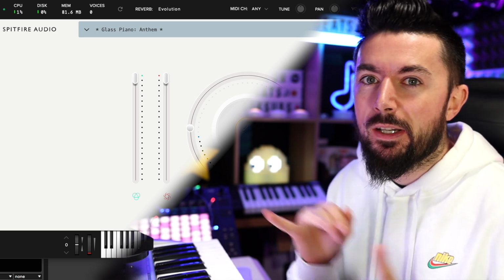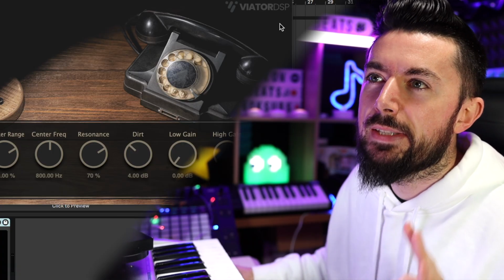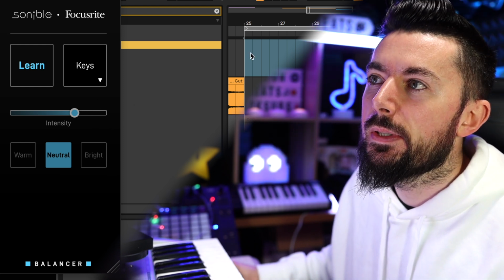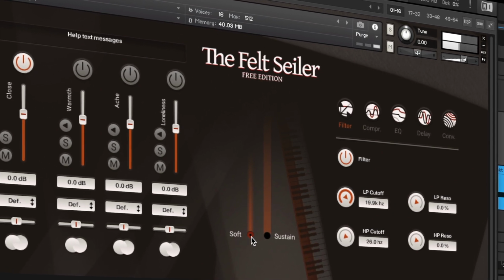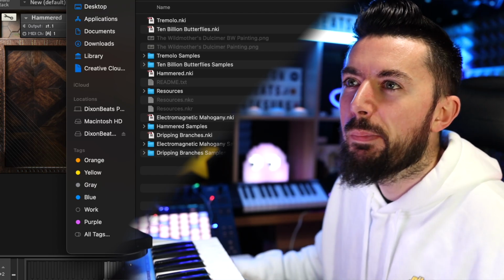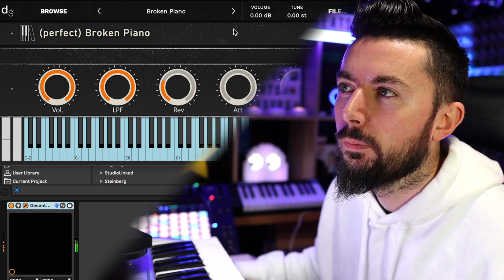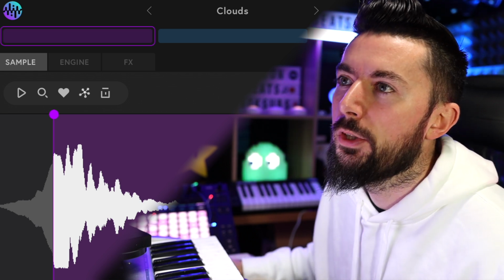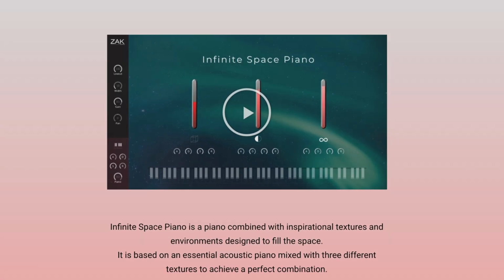CRAZY NEW FREE VST PLUGINS FOR FEB 2022 (SAVE YOUR $$$$)